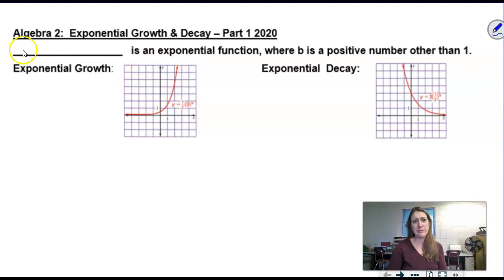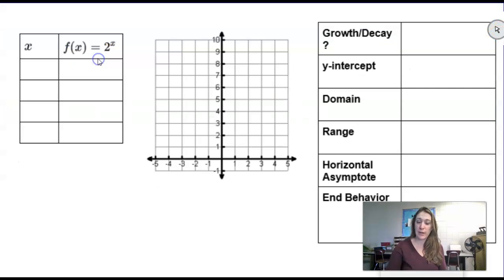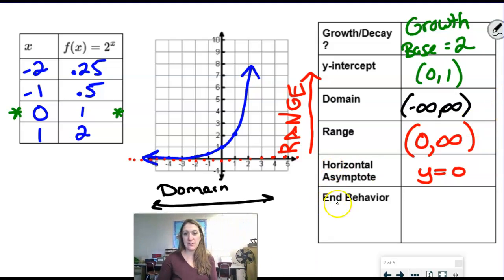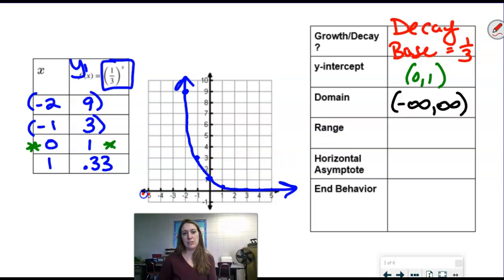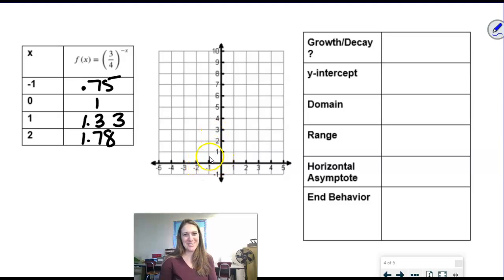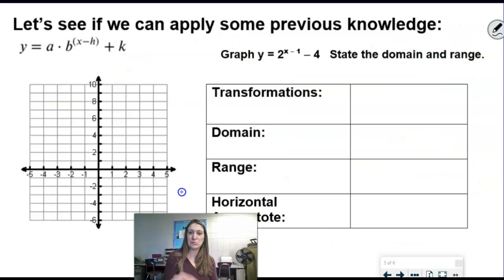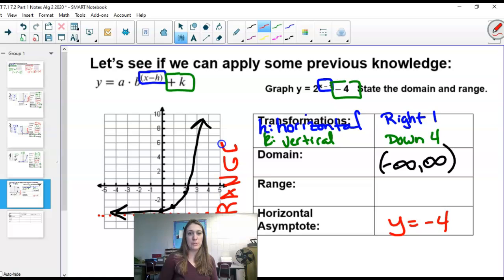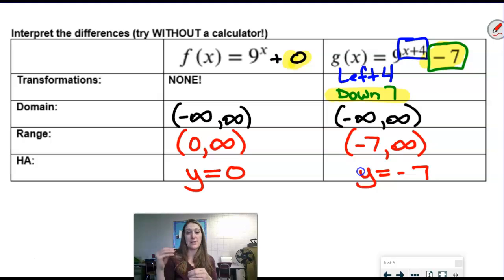Exponential Growth and Decay Graphs Alg 2 2020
In this lesson, we discuss graphing simple exponential functions and identifying their attributes.